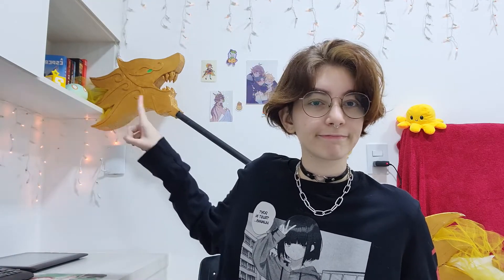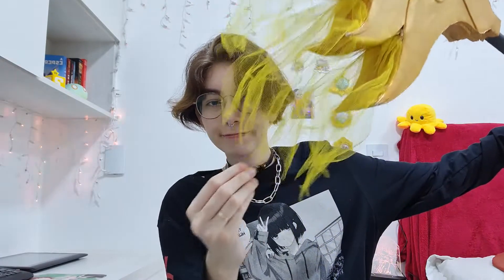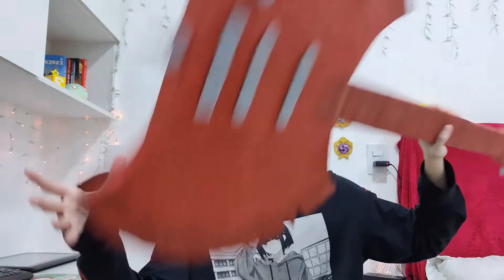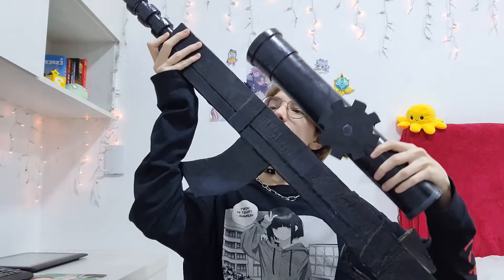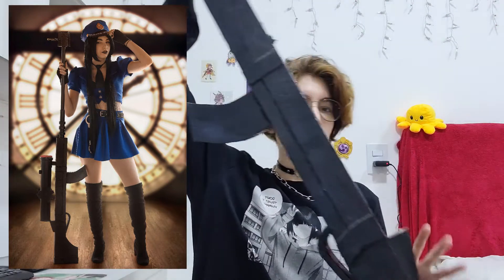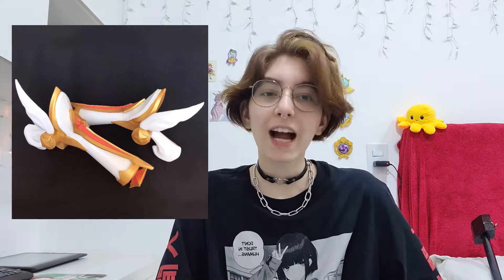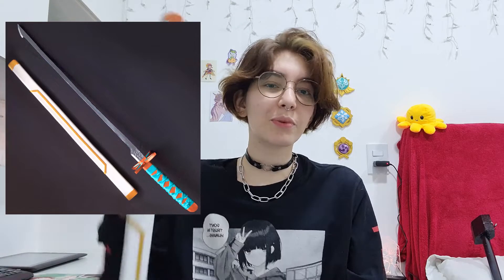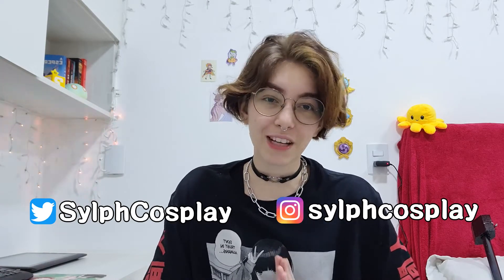Showing all my Cosplay Props!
All the cosplay props I've made since 2015!

Like my videos? Support me

I Am Running Down the Long Hallway of Viewmont Elementary de Chris Zabriskie é licenciada de acordo com a licença Atribuição 4.0 da Creative Commons.